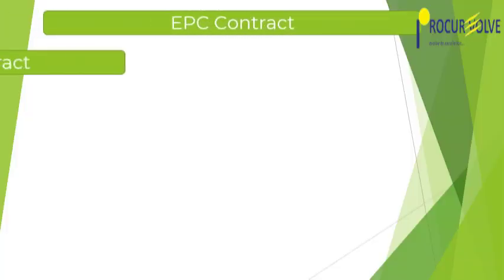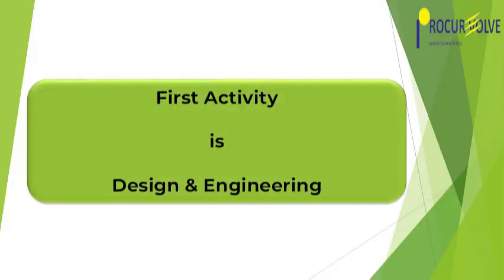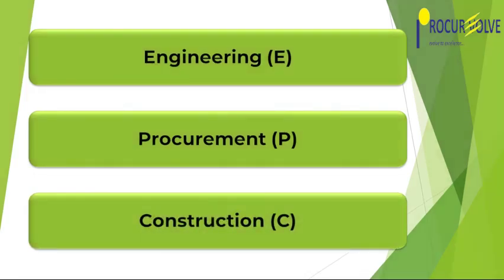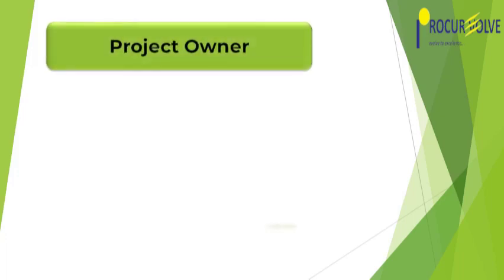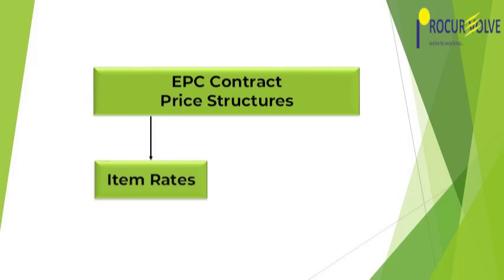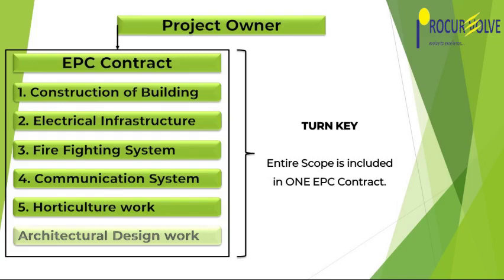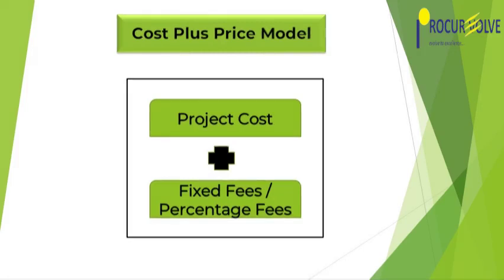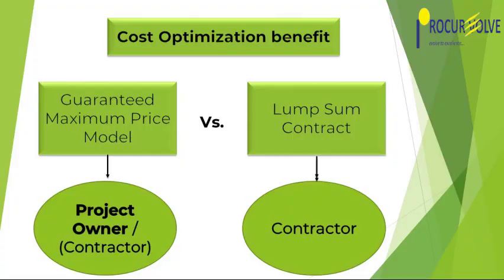Which Contract to Use for Large Size Infrastructure Projects?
We have explained in detail with examples the various types of contracts used in large size Infrastructure projects, i.e. EPC, Lump Sum, Turn Key, Lump Sum Turn Key, Cost Plus and Guaranteed Maximum Price contracts, with merits and demerits, in a simplest possible language to bring due clarity about the concepts on this topic.